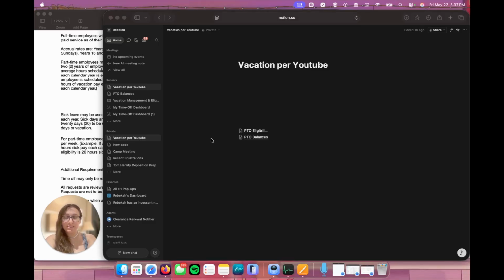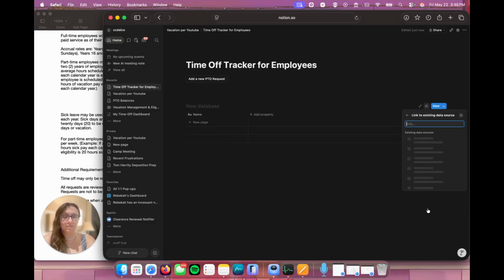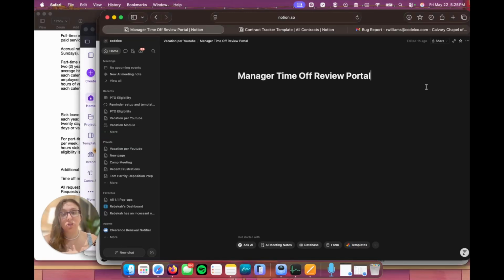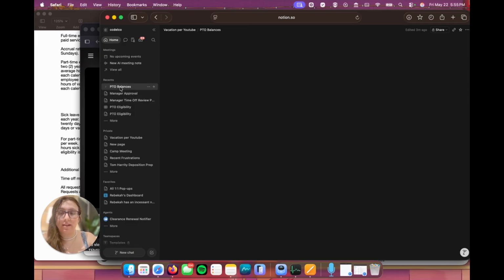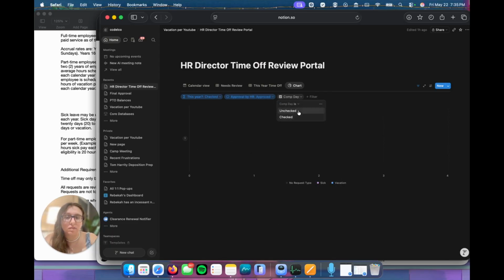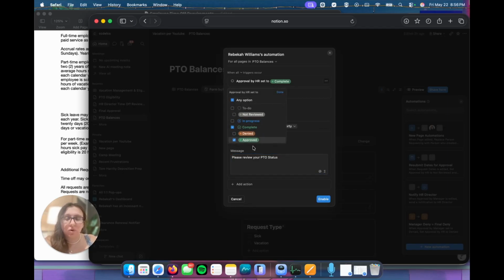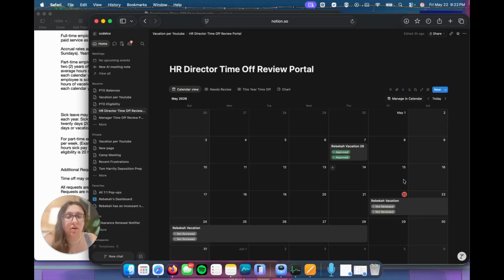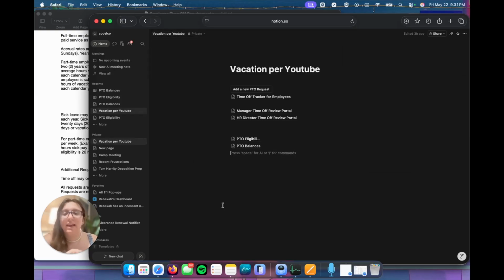Notion PTO Tracker Tutorial: Designing the UI & Automations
Learn how to build a custom Notion PTO tracker for your business operations. In Part 2 of this series, we build out the functional dashboards for both employees and managers, set up quick-action buttons for time-off requests, and configure backend automations to make the entire system run seamlessly.

We transform the core databases from Part 1 into a polished, user-friendly internal HR tool.

BUILD A CUSTOM WORKSPACE FOR YOUR TEAM:
Want to create a solution like this for your organization but don't know where to begin? Skip the manual back-and-forth and pick a time that works for you. I'll be happy to help you create a custom system tailored to your business operations!

⏱️ TIMESTAMPS:
00:00 - Introduction & Recap Part 1
00:30 - Creating the "Request Time Off" Form
02:57 - Setting up a Button for Employee Ease of Access
03:28 - Designing the Employee Dashboard UI
09:14 - Page-level Permissions to Ensure Privacy and Policy Compliance
11:22 - Building the Manager Approval Portal
13:17 - Recover Version History
13:33 - Manager Portal - Additional Views
14:58 - Building the HR Director Approval Portal
19:04 - Crafting Database Automations
23:37 - Demonstrating the Completed System
29:49 - Additional Options to Customize Your System

Paid Template Available Soon!!